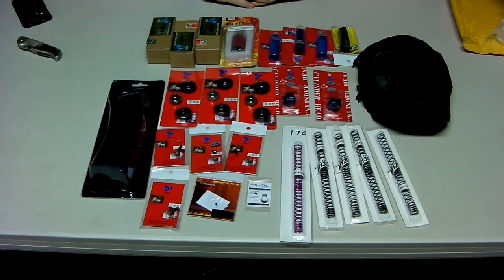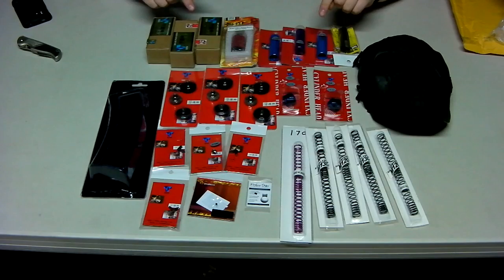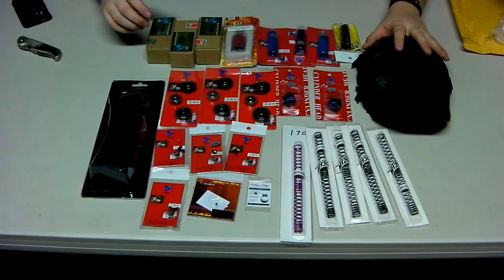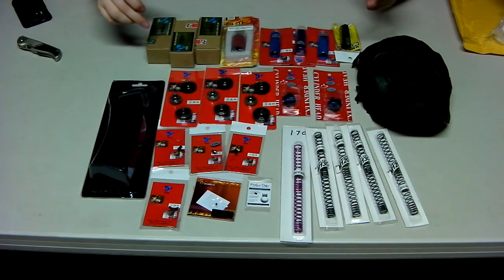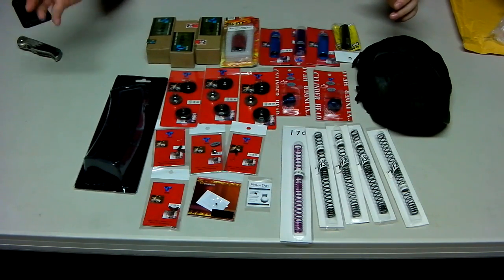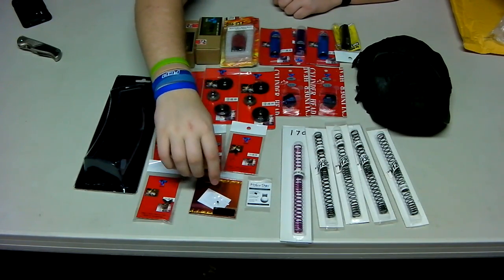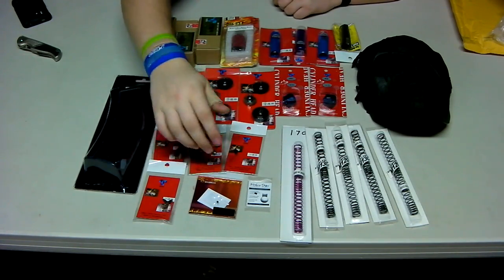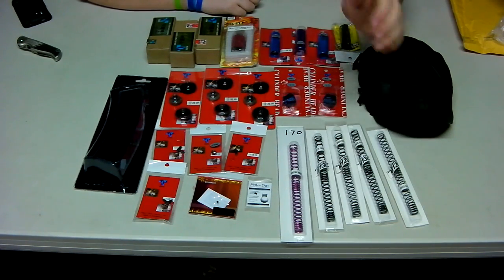upcoming videos and reviews